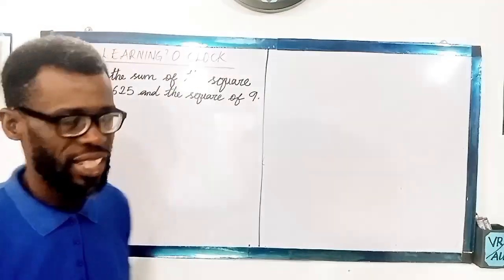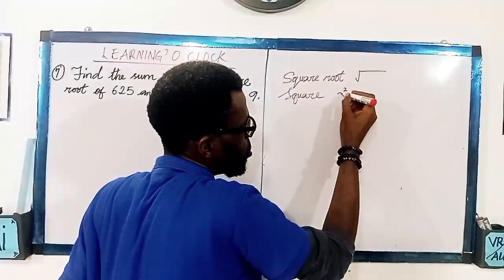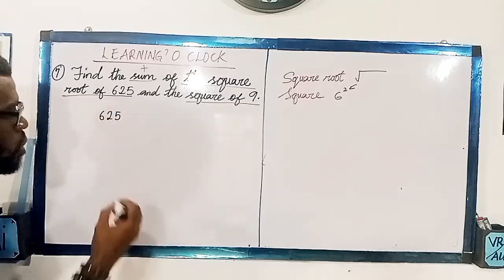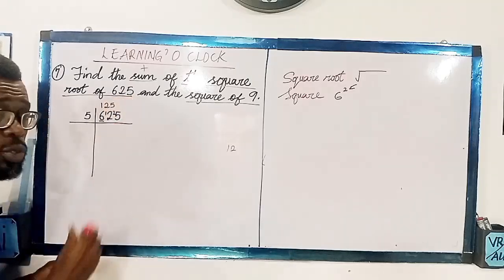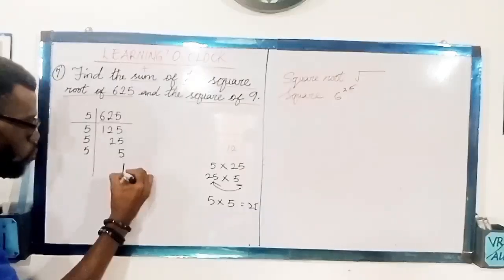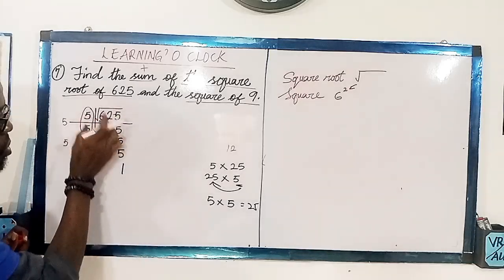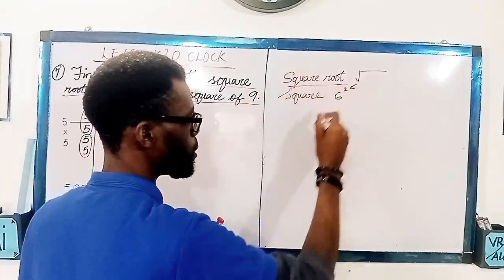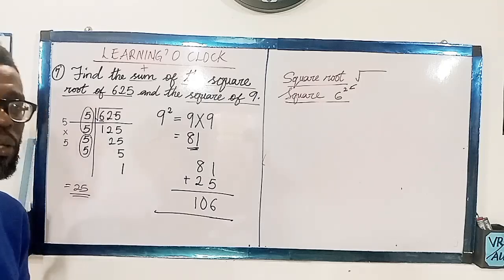📌 ... 7/50 Mathematics problems and solutions for our champs (aged 8-11) sitting for entrance exam.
📌 ... 7/50 Mathematics problems and solutions for our champs ( aged 8-11) sitting for entrance examination ( state, province, national and international.

Practical uses and relevance in our modern world 🌍 of what we will learn in this video are shared in the comment section so learners can find it relatable.